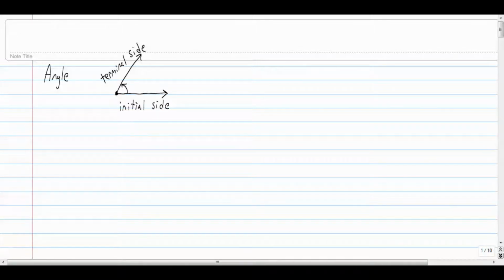Introduction to Angle Measures